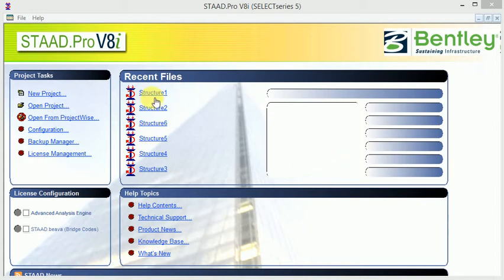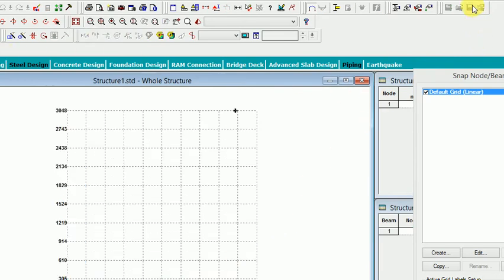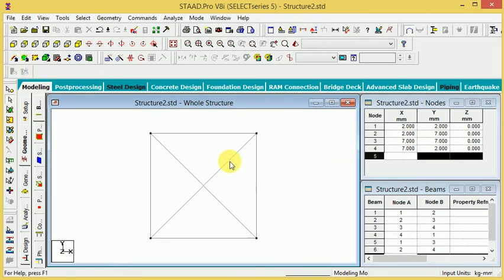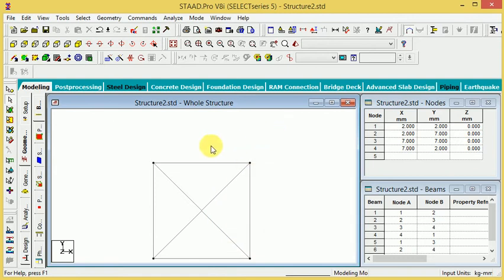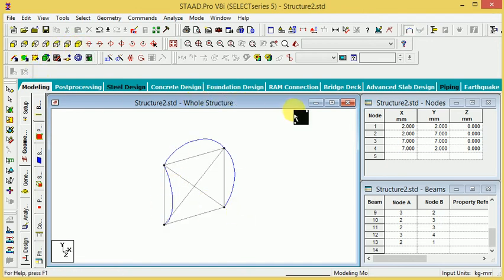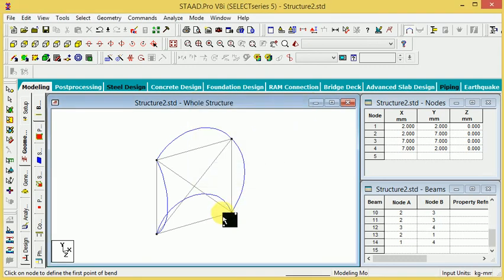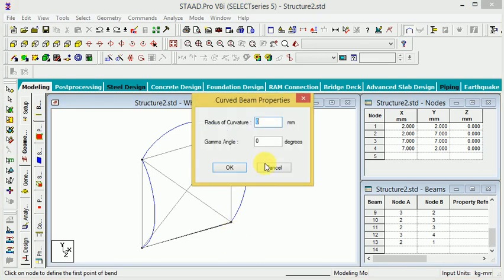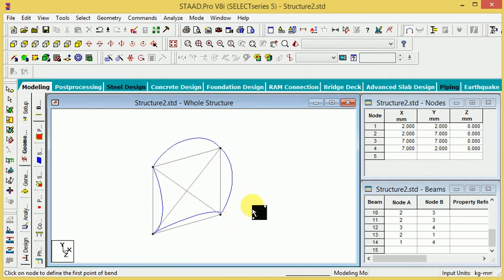How to create radial circular form beam with the help of staad pro, Staad pro Tutorial-16#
This is make for learning purpose How to create radial circular form beam with the help of staad pro using radial beam connection with staad pro command utilisation